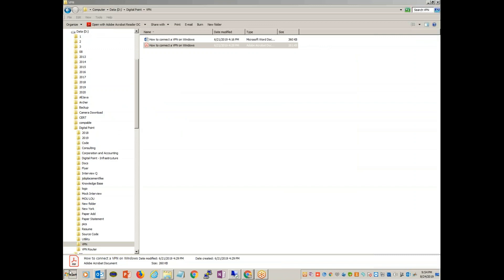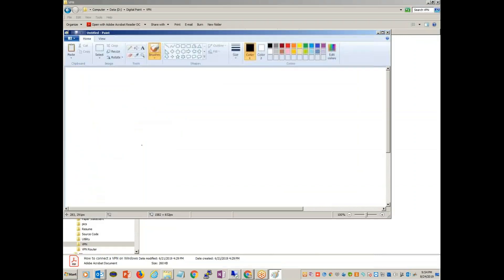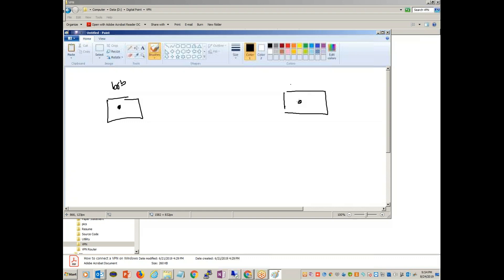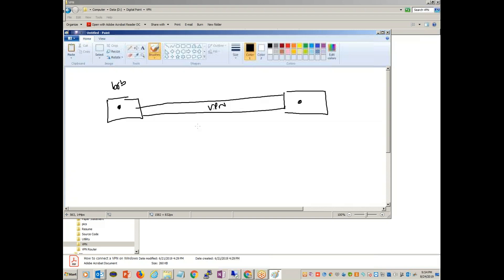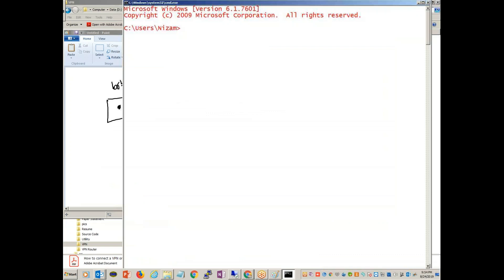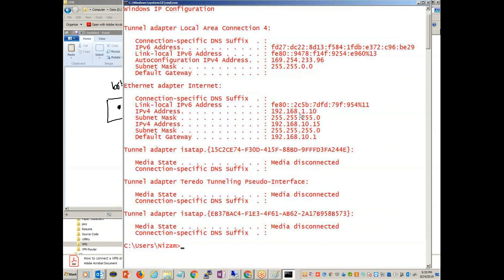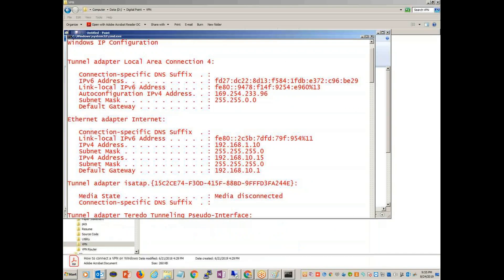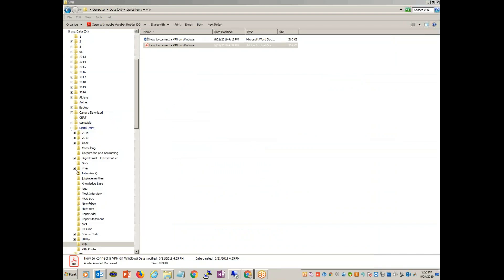How to establish VPN Connection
How to establish VPN Connection and then connect Windows or Unix servers remotely